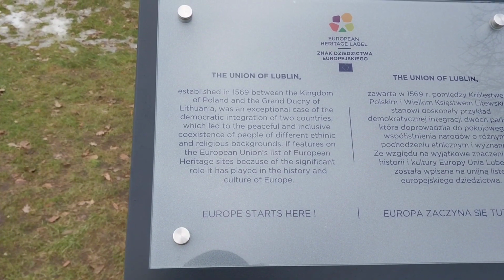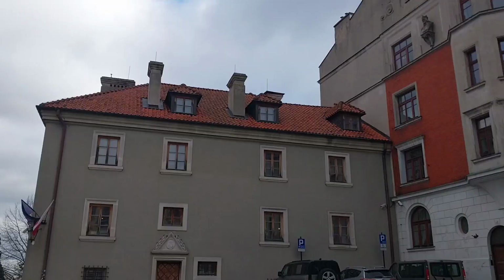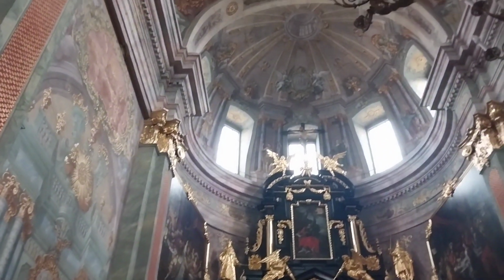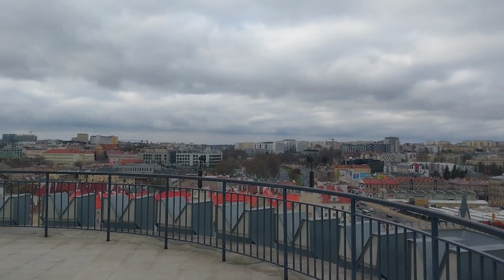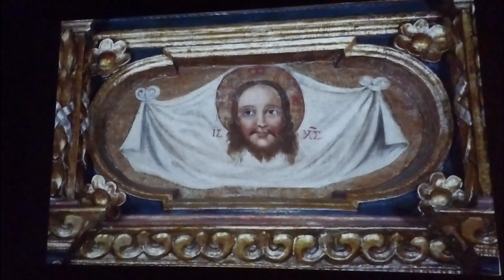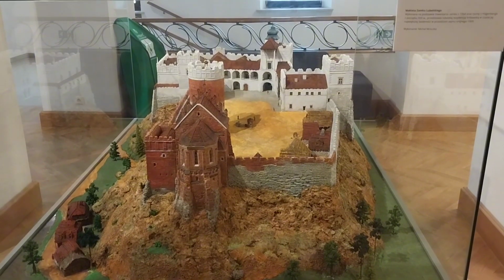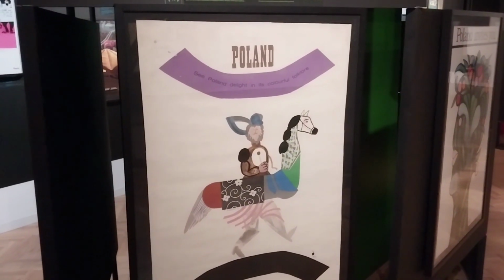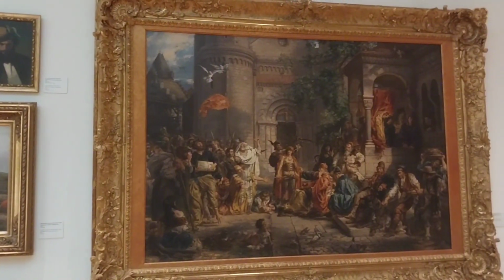Biggest City in Eastern Poland! Lublin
In this vlog, we visit the beautiful city of Lublin, the ninth largest city in Poland, and the biggest on the eastern side.